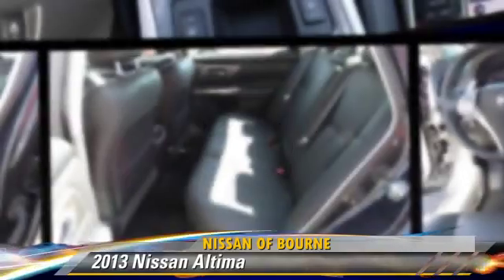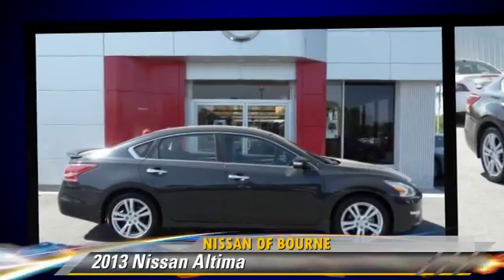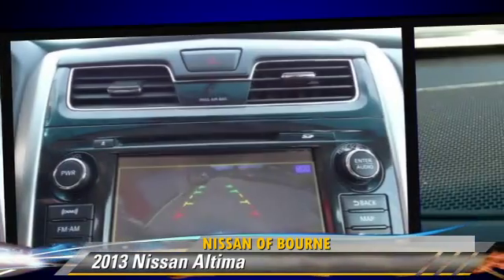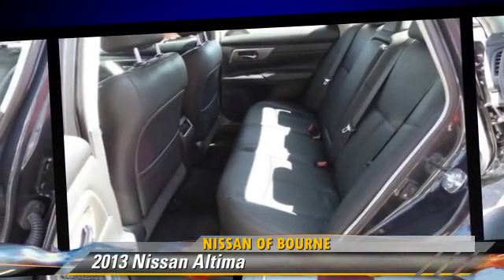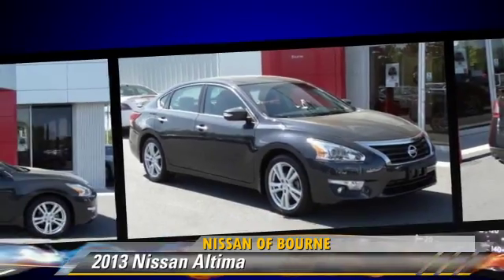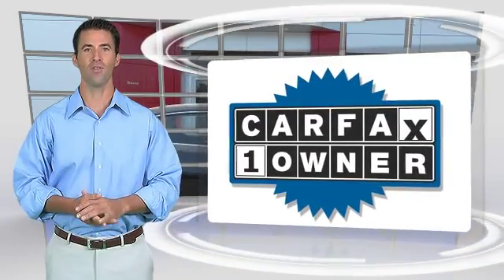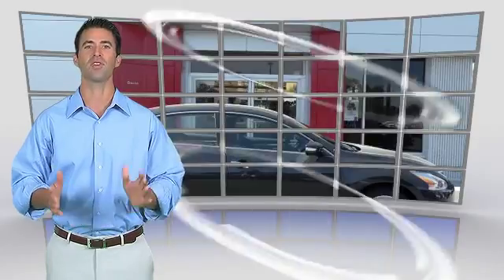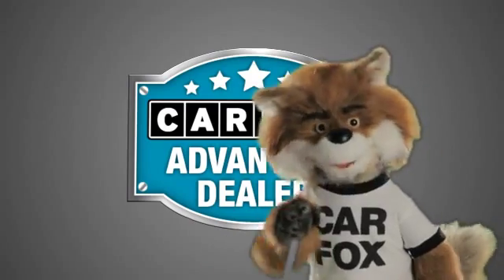Nissan of Bourne, Bourne MA 02532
60 MacArthur Blvd Bourne MA 02532

[DFIN:3:3047685:I:2748:5FEB307C:79c334fea4b84968c0297ac57eb2c248]